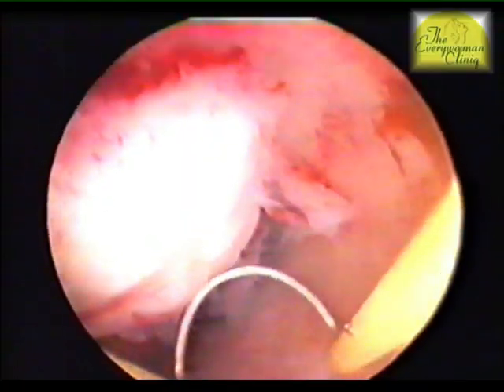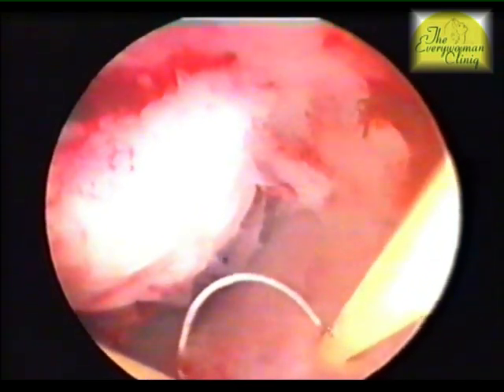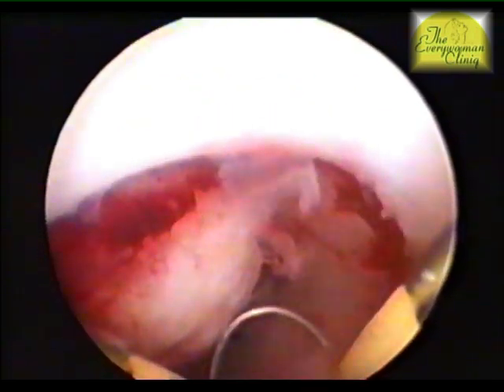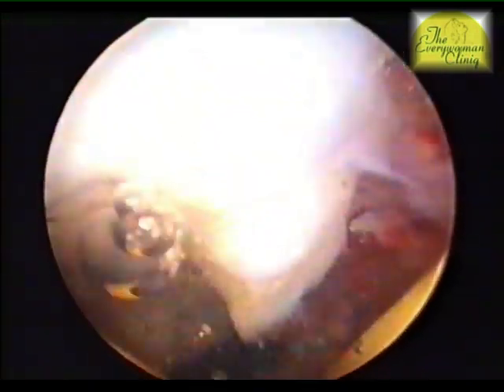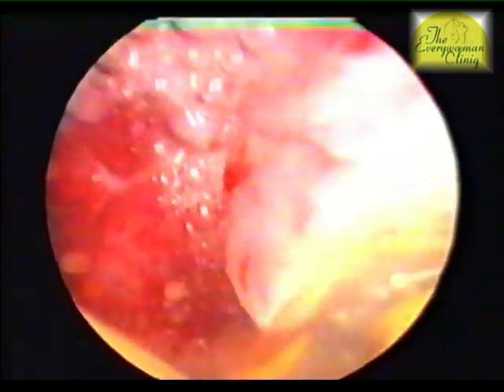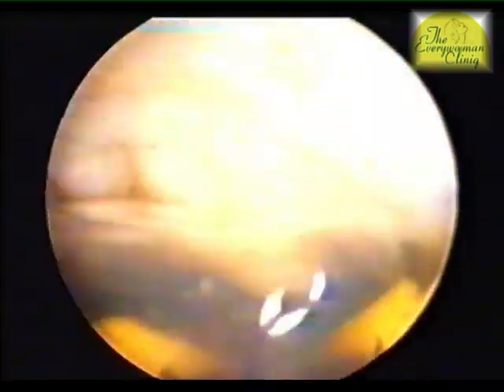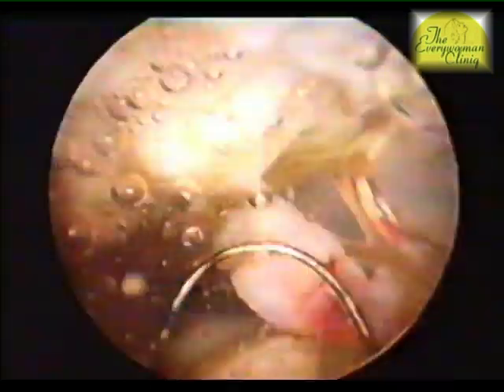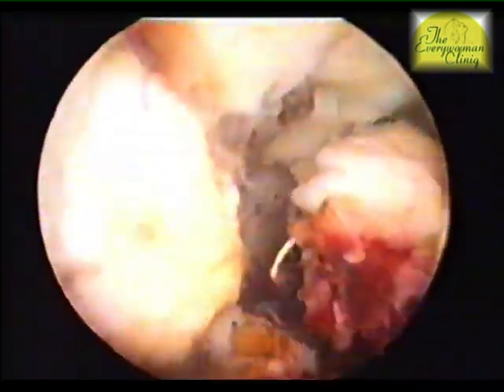The Everywoman Clinic ( Dr. RISHMA DHILLON PAI)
Fibroids - The Commonest Tumour in Women

Fibroids are classified by their location, which effects the symptoms they may cause and how they can be treated. Fibroids that are inside the cavity of the uterus will usually cause bleeding between periods (metrorrhagia) and often cause severe cramping.

Fortunately, these fibroids can usually be easily removed by a method called "hysteroscopic resection," which can be done through the cervix without the need for an incision. Submucous myomas are partially in the cavity and partially in the wall of the uterus. They too can cause heavy menstrual periods (menorrhagia), well as bleeding between periods. Some of these can also be removed by hysteroscopic resection .

Intramural myomas are in the wall of the uterus, and can range in size from microscopic to larger than a grapefruit. Many of these do not cause problems unless they become quite large. There are a number of alternatives for treating these, but often they do not need any treatment at all.

Subserous myomas are on the outside wall of the uterus, and may even be connected to the uterus by a stalk (pedunculated myoma.) These do not need treatment unless they grow large, but those on a stalk can twist and cause pain. This type of fibroid is the easiest to remove by laparoscopy.